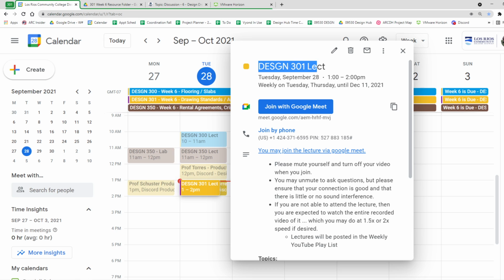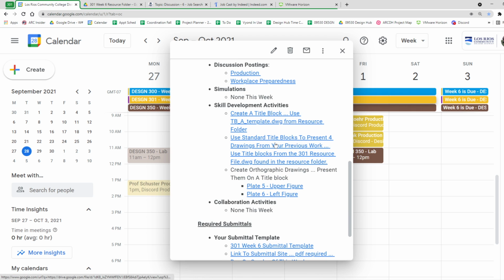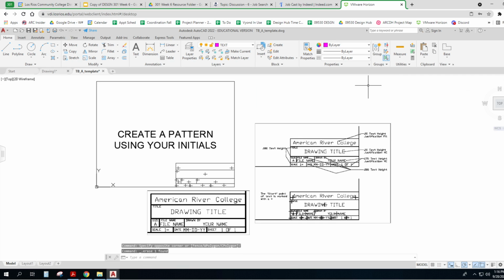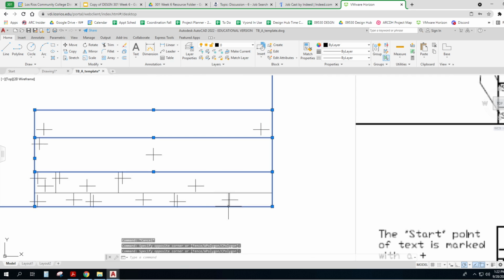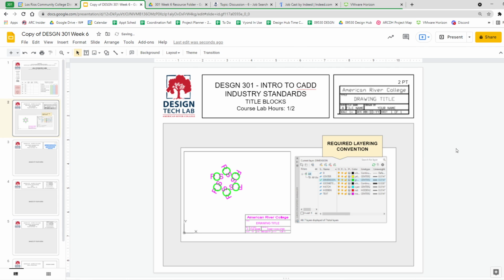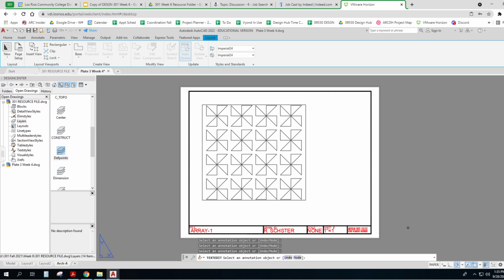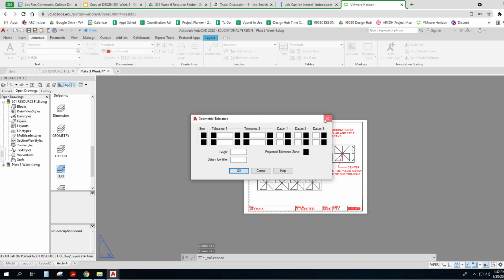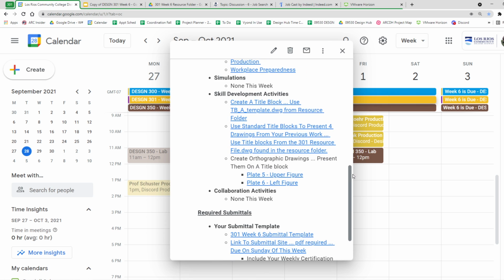301 Lect 9 28 21